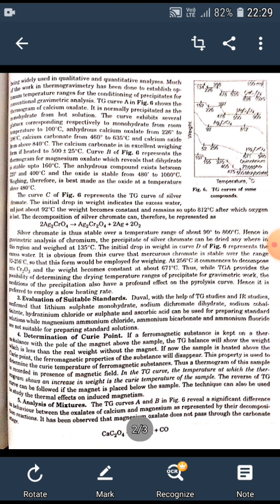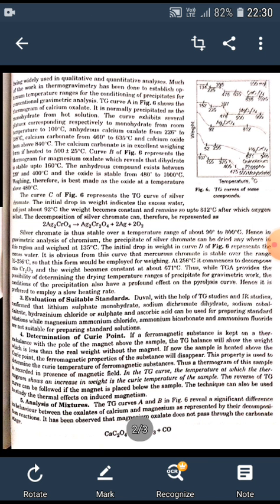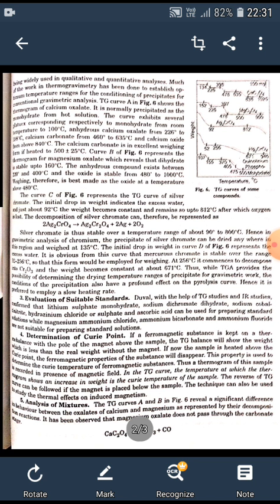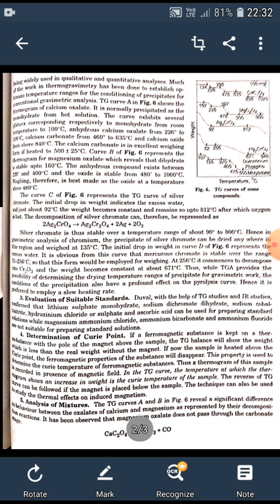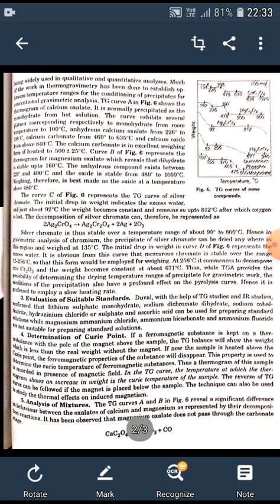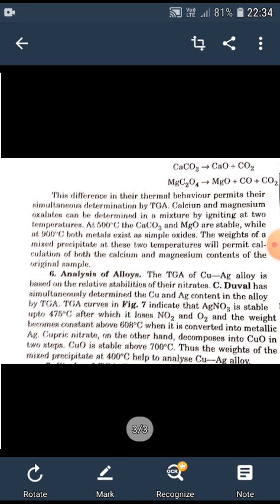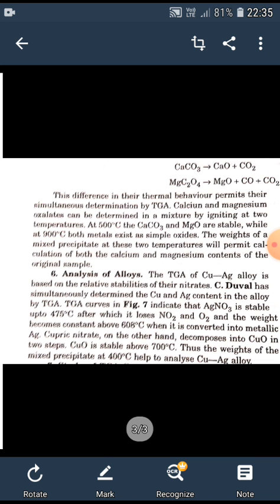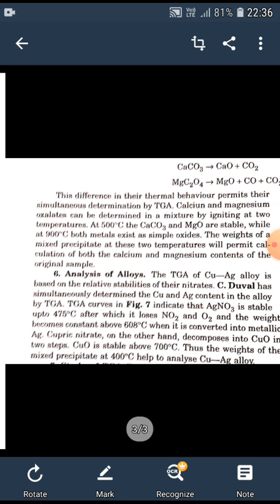B.Sc Honours Part I Paper IV Dr S M U IRAQI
Applications of Thermogravimetric Analysis